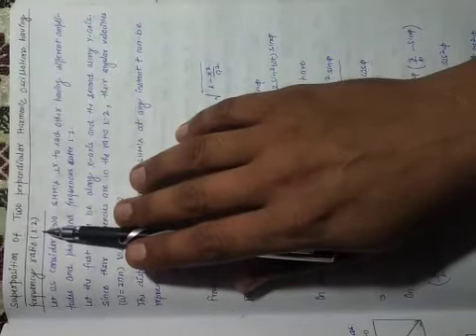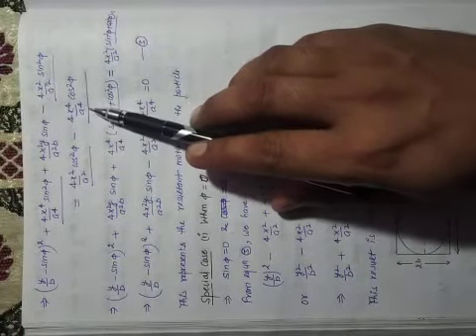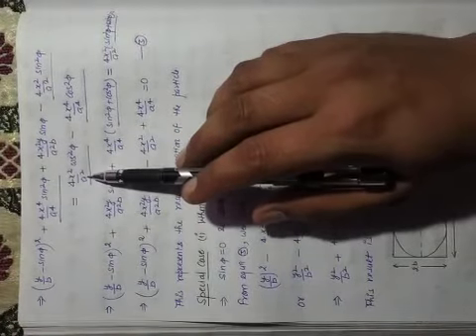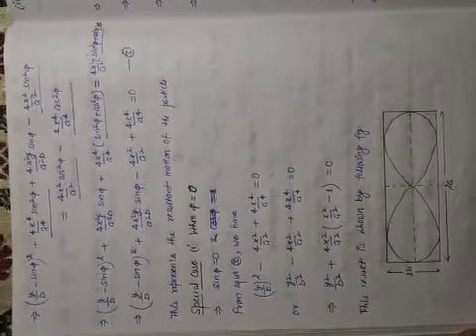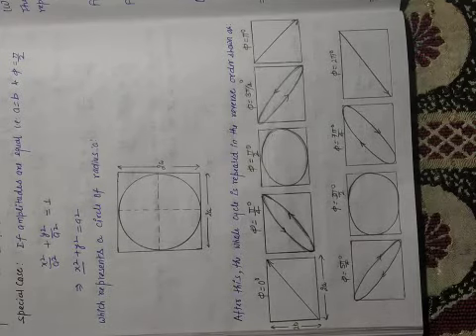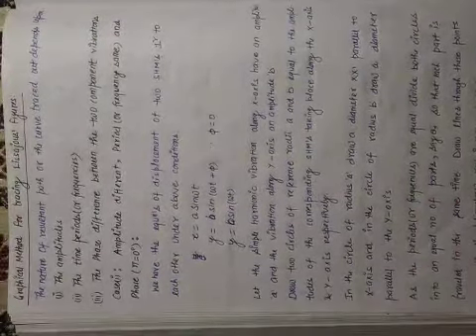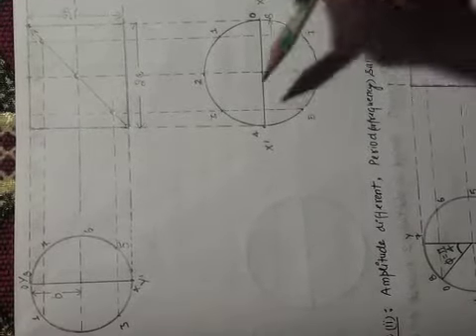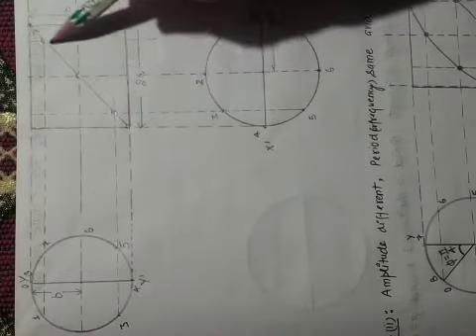W&O-08(Superposition of two perpendicular harmonic Oscillations having Frequency ratio 1:2,)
Waves, Oscillations and Acoustics (B.Sc.1st year)Resultant of two SHM's Perpendicular to each other and having Frequency ratio 1:2(Lissajous's figure)